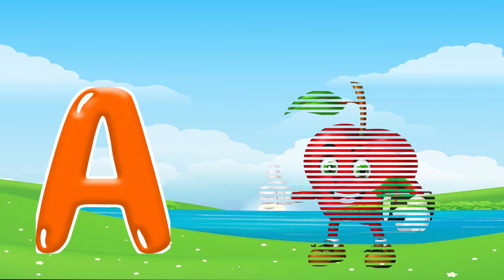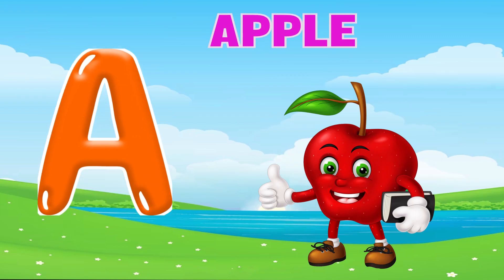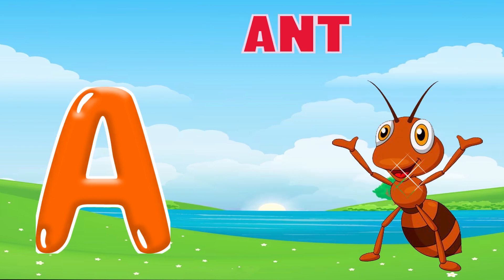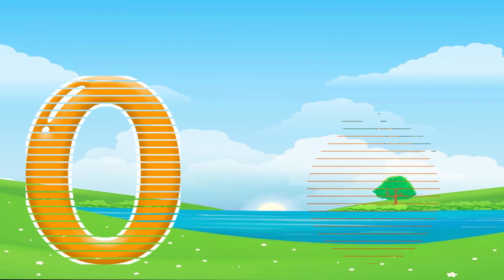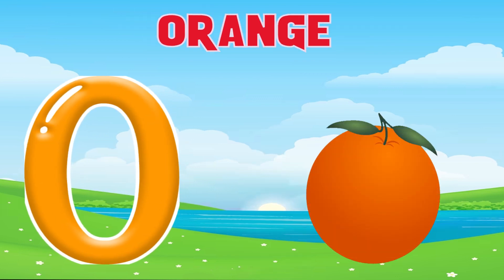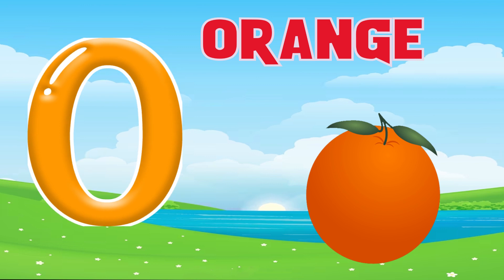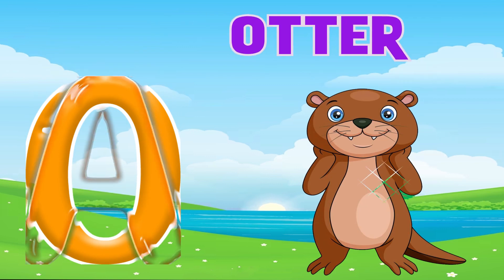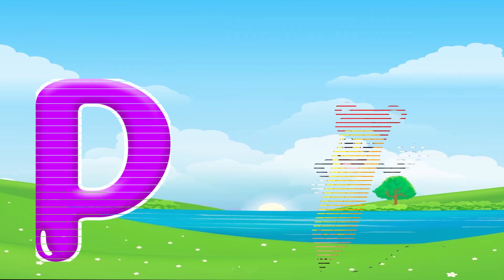ABC Phonics Song | ABC Learning Videos | Alphabet Song | Bairn Learning